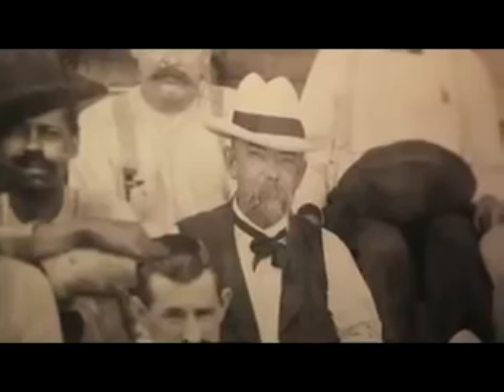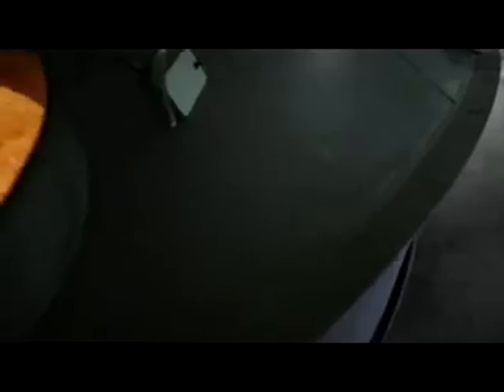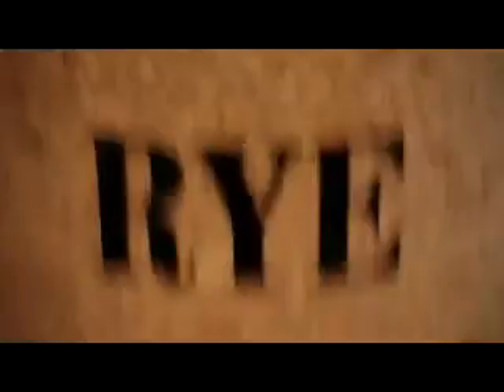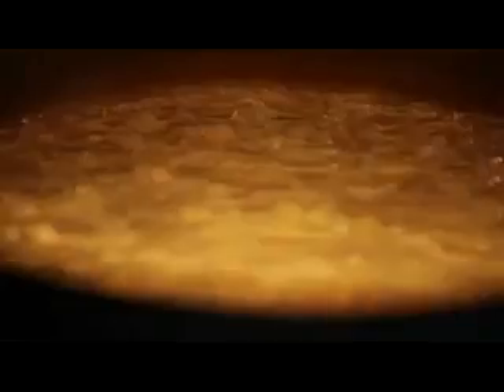Jack Daniels - Sour Mash Process 2013